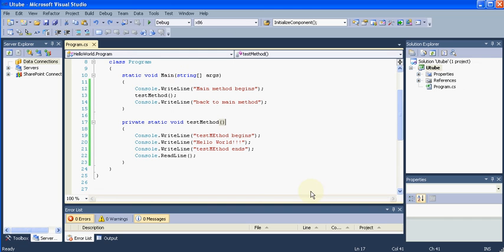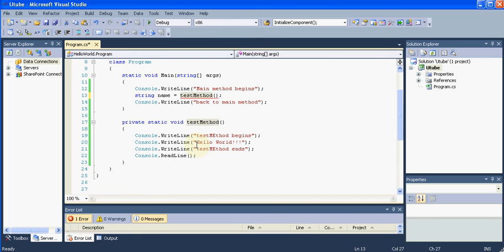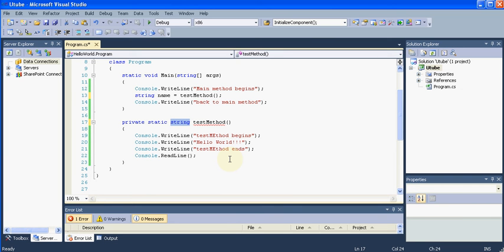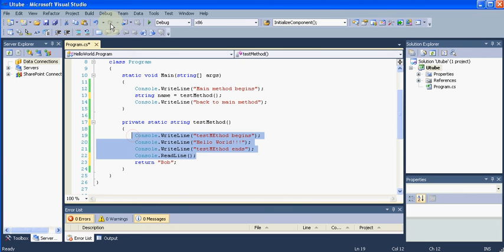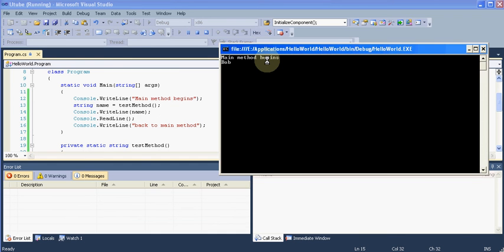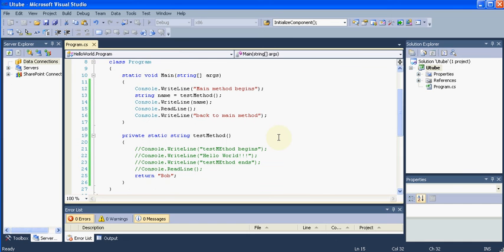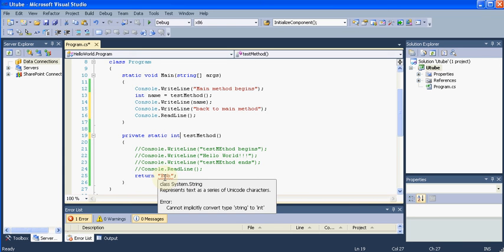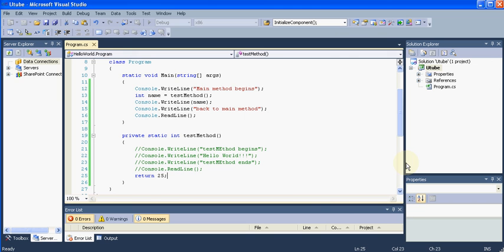C# - Methods Pt-2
This video explains about the basics of methods in C# programming Language. This functions have a return value, which they return after finishing there execution part whenever they are called.